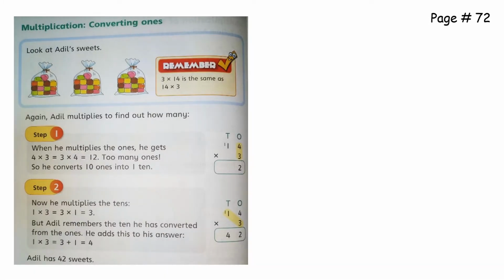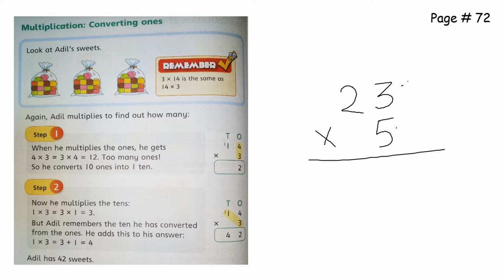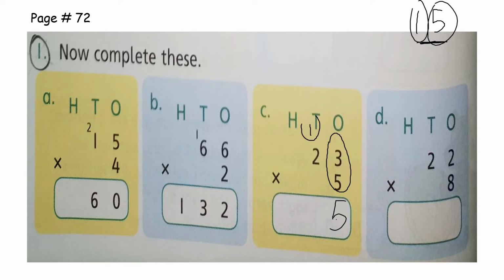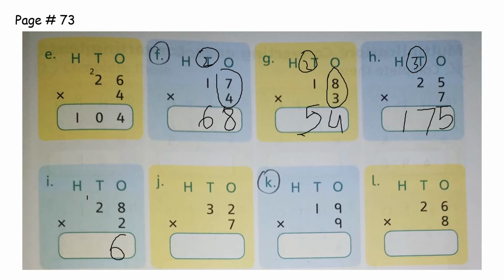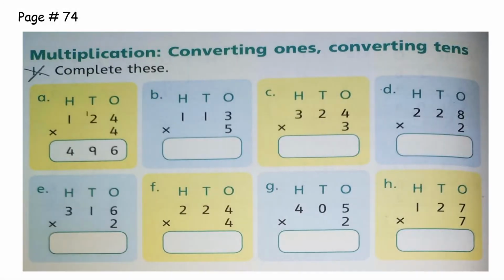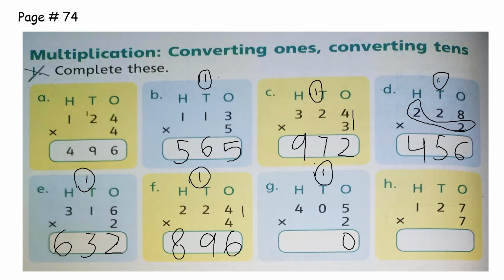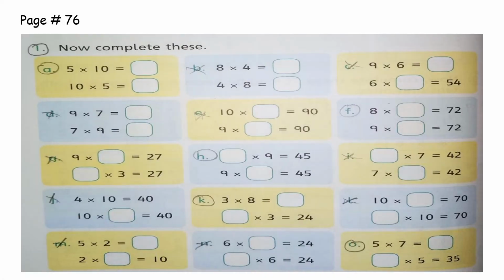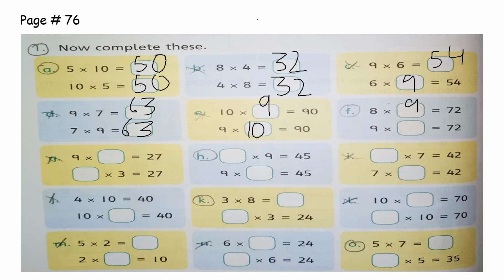Math Lesson Grade 02 Week 01